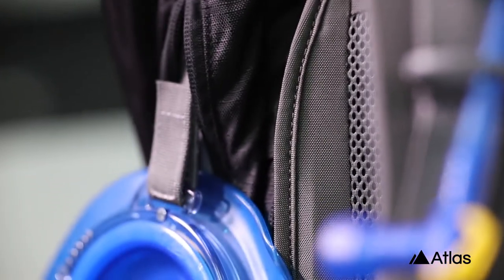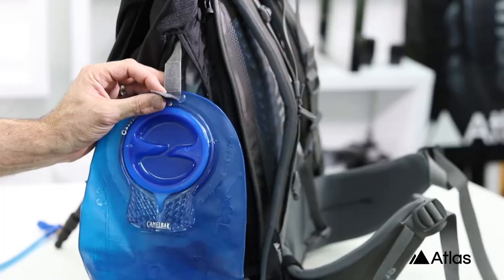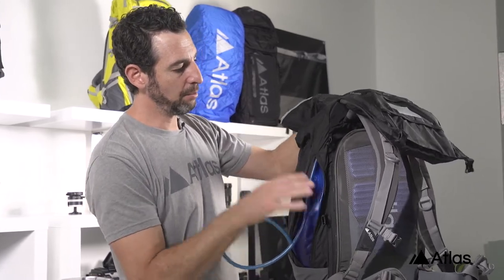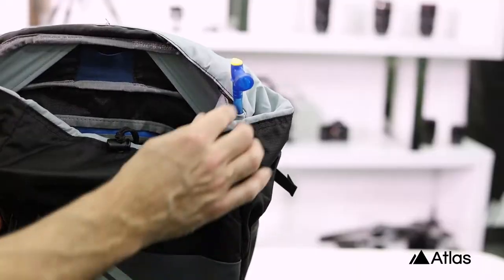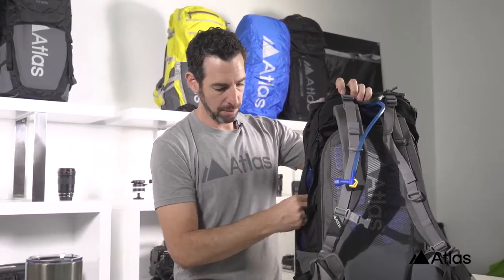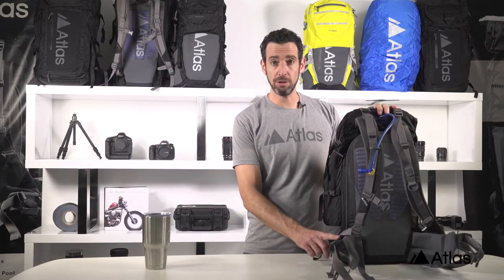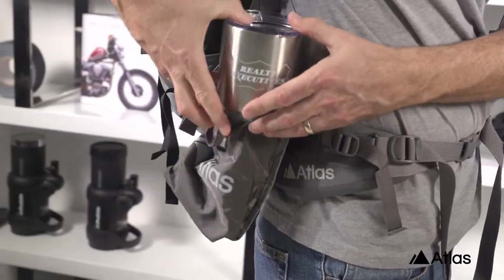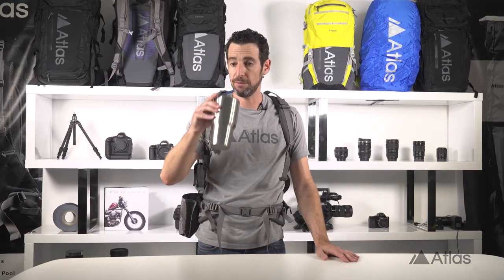Atlas Packs Athlete Backpack Water Storage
In this video we demonstrate how to properly to install your water bladder and carry large water bottles on the Atlas Athlete backpack.